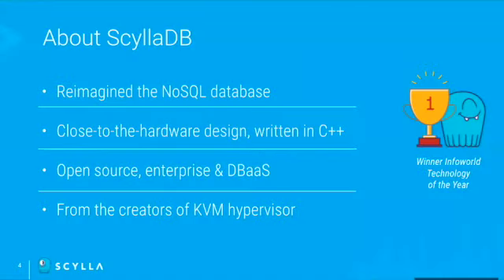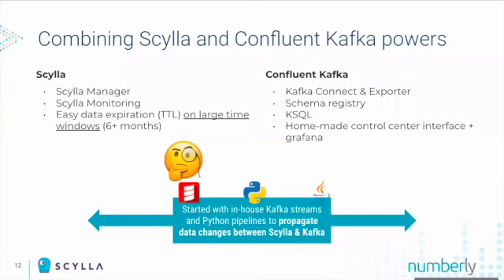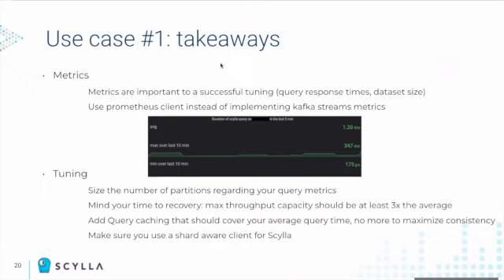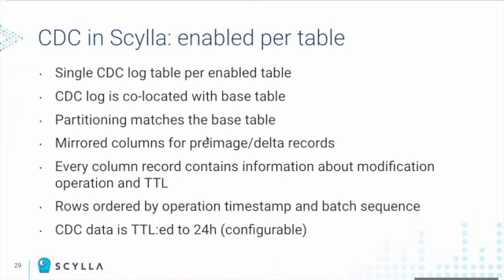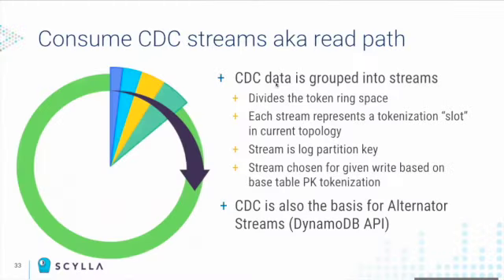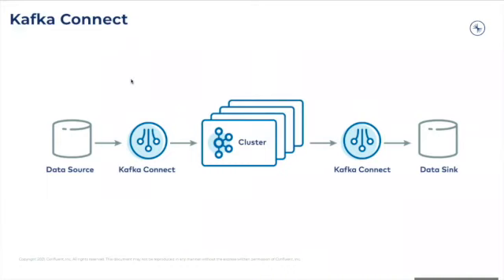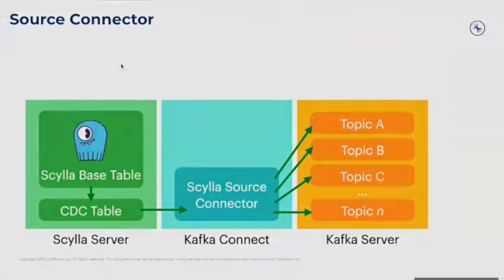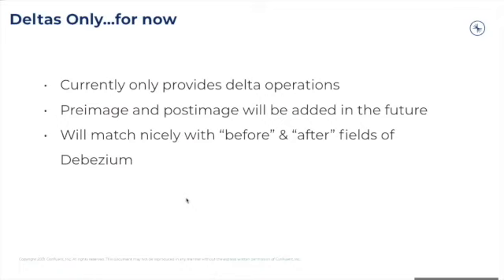Building Event Streaming Architectures on ScyllaDB and Kafka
Event streaming architectures require high-throughput, low-latency components to consistently and smoothly transfer data between heterogeneous transactional and analytical systems. Learn how the Scylla NoSQL database and Confluent Kafka interoperate as a foundation upon which you can build enterprise-grade, event-driven applications.

Numberly’s CTO Alexys Jacob and CDO Othmane El Metioui share their experience in combining Scylla and Kafka in production to power their company’s event-driven architecture and MarTech platforms at scale. Confluent Senior Director of Developer Advocacy, Tim Berglund, unveils the latest developments in the integration of Scylla and Kafka and will discuss how you can harness their combined power of these solutions in your own enterprise.

- New integration options for using Scylla and Kafka
- Lessons learned on deploying Scylla and Kafka from pioneering ad tech company, Numberly
- How to use the Kafka Scylla connectors and Scylla’s Change Data Capture (CDC) feature to make Scylla act as either a sink (consumer) or source (producer) for your streaming application designs.